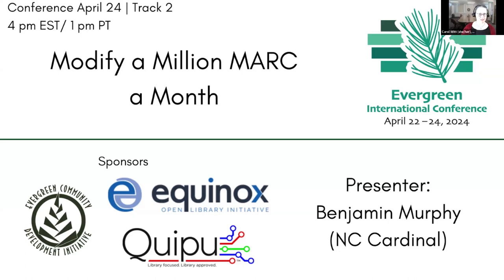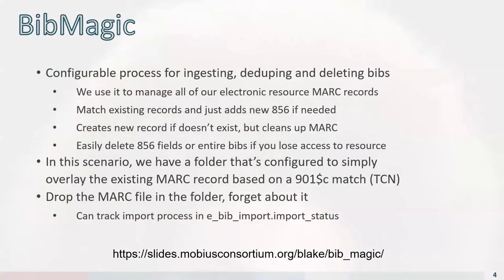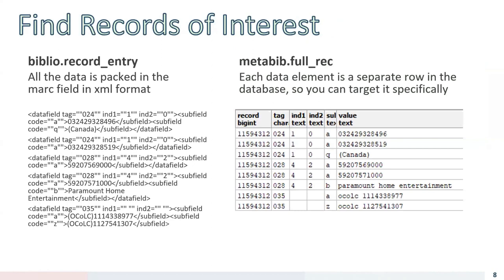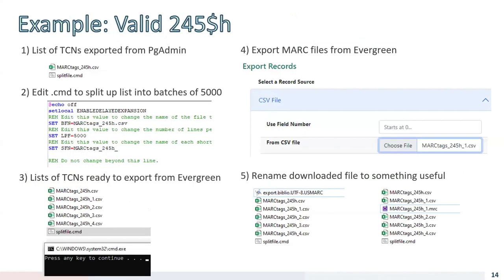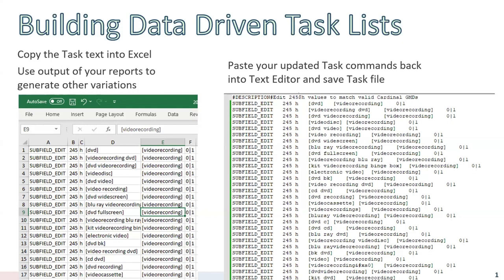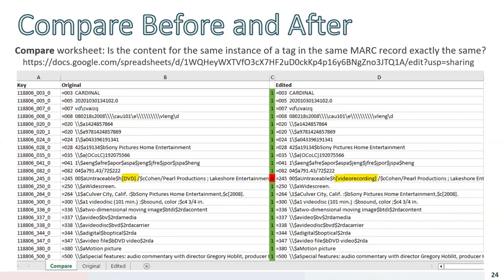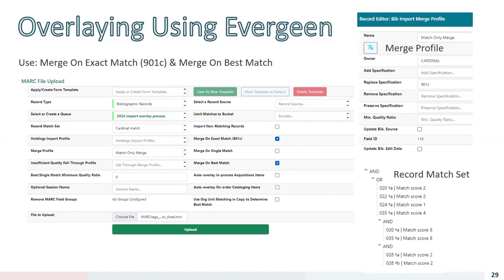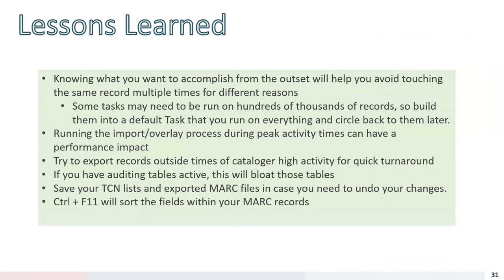Modify a Million MARC a Month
In this presentation we’ll walk through the process we used to update 2.2 million bib records over the course of two months using database queries to identify records for editing, exporting with Evergreen, modifying with MarcEdit and then re-ingesting using the Blake Bib Magic ingest tool discussed at the last conference. We’ll discuss tips for finding records, things we’ve learned about using MarcEdit, how we do quality control on the records, and the reingest process. We’ll describe how this can be done without any special tools or technology for your instance of Evergreen or how you can reproduce what we’ve done.

Presenter: Benjamin Murphy, NC Cardinal Program Manager